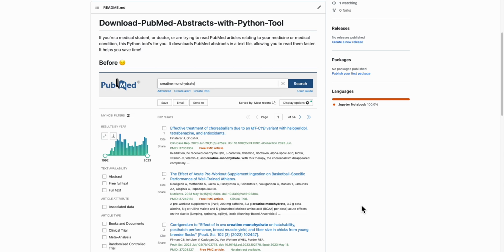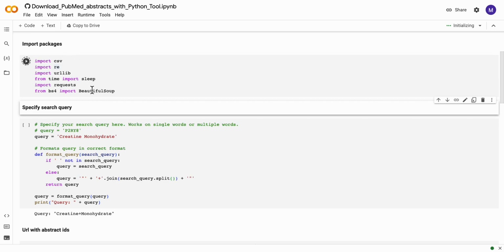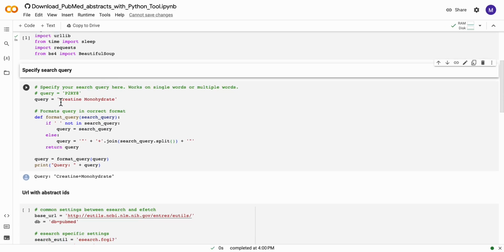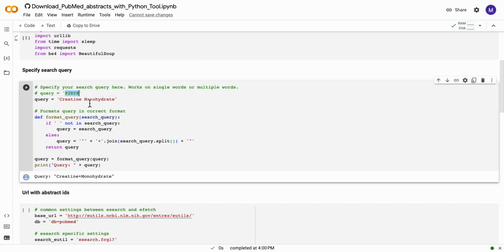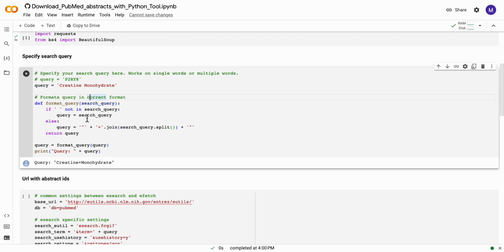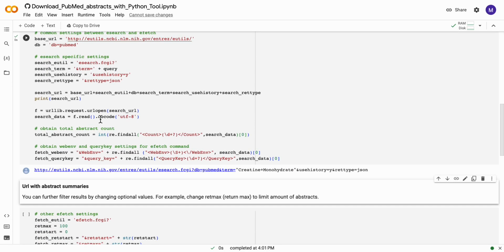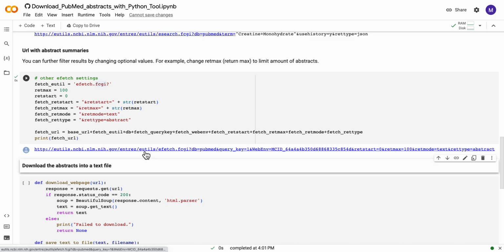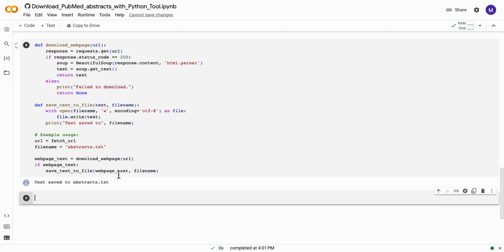Download PubMed Abstracts with Python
If you're a medical student, or doctor, or are trying to read PubMed articles relating to your medicine or medical condition, this Python tool's for you. It downloads PubMed abstracts in a text file, allowing you to read them faster. It helps you save time!

For example, I want to know more about Creatine Monohydrate, which is a supplement that increases muscle performance in resistance exercises, such as weightlifting, sprinting and bicycling. The problem is that I do not want to open 532 tabs or windows! Reading the abstract, or summary of a research paper, is a fast way to know if I should continue reading the paper. This tool solves this problem since it downloads all the abstracts in one text file.

What's amazing about this tool is that you don't need to download anything or have any coding experience. Simply open the Google Colab file, change the query and its parameters, and run the code in your browser.